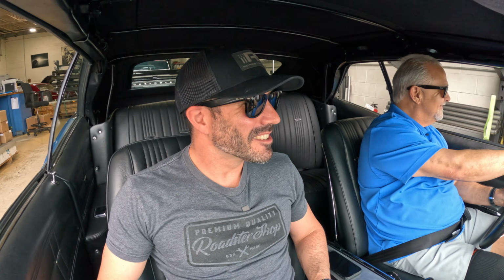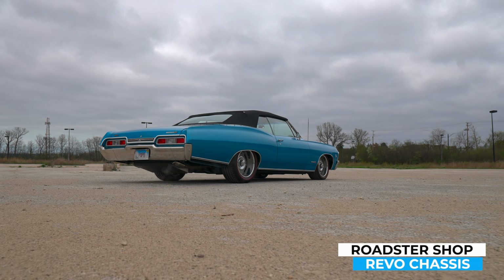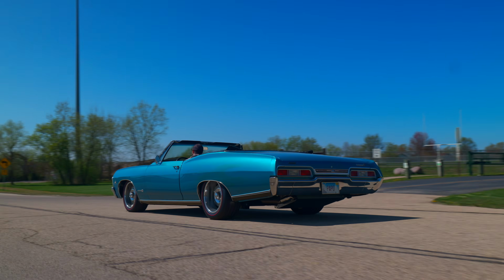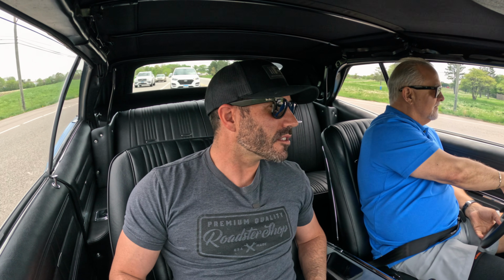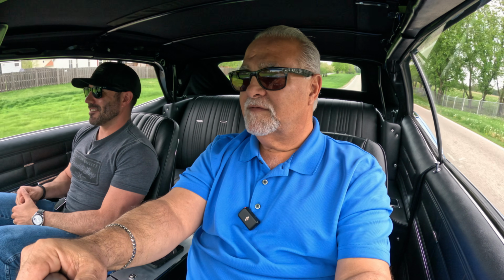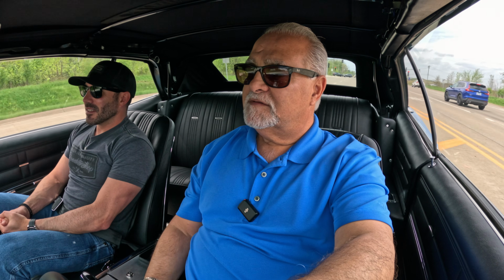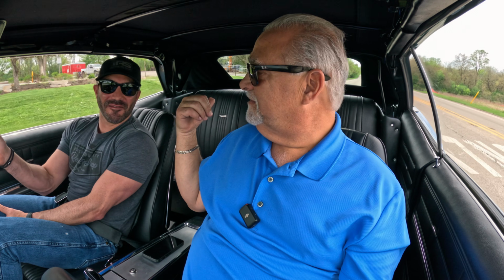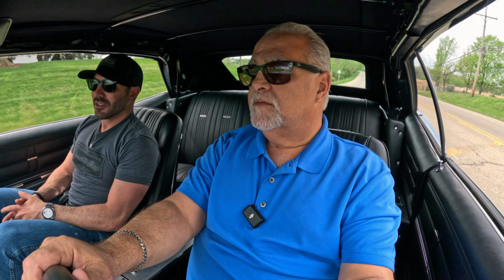Russ' 1967 Impala First Drive | Owner reacts to Roadster Shop build!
Owner Russ gets behind the wheel of his Roadster Shop revamped 1967 Chevy Impala for the first time!

Familiar with the original factory setup, we see what his take is on this fresh 'Survivor Series' build (paint, body and trim as we received it).

We hit the the road with the full REVO Impala chassis, 430hp LS3, 4L60 and a fresh interior, making for one classy and capable, head turning cruiser.

See the full build gallery and chassis details for this '67